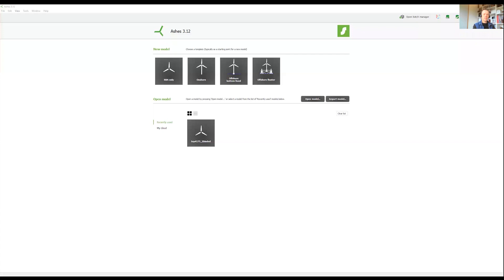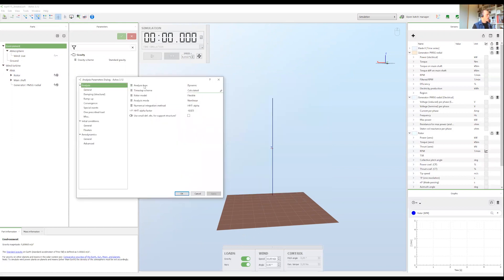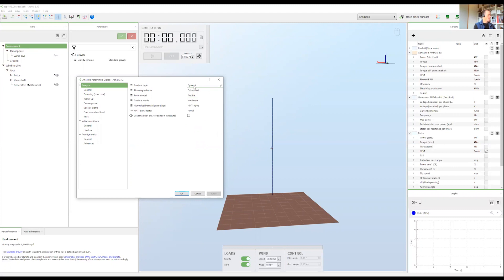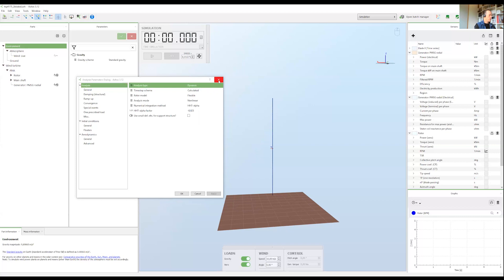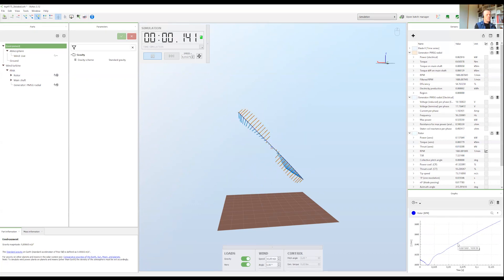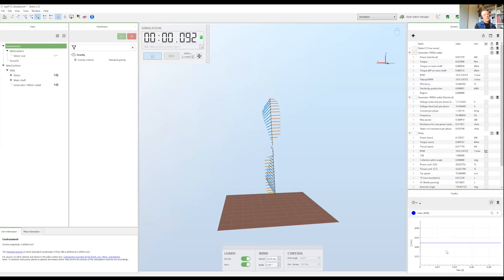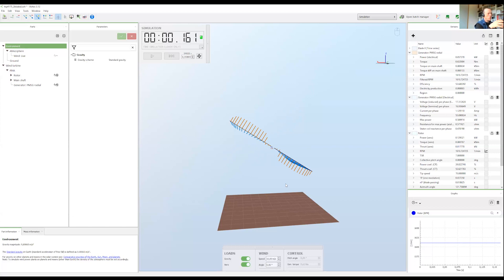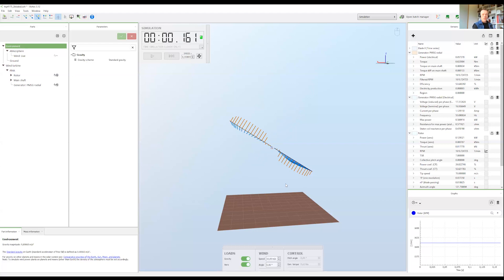Eps. 3 Analysis type - Dynamic vs Loads only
In Ashes there are two analysis types that are relevant for TEP4175 Design of a wind turbine: Dynamic and Loads only.
This video explains the difference between between them and when they should be used.

Reminder: making these video for TEP4175 is a test. The number and quality of videos will depend on your feedback. If you want to see more like these, make sure to press Like. Or Dislike if you don't or think they need improvments. And any Comment is the best. You can also suggest topics for coming videos.

Ashes is an aeroelastic simulation tool for onshore and offshore wind turbines,